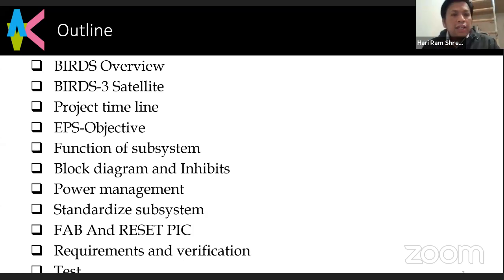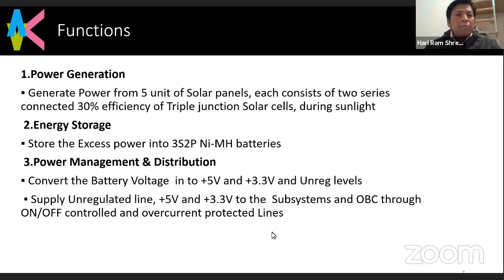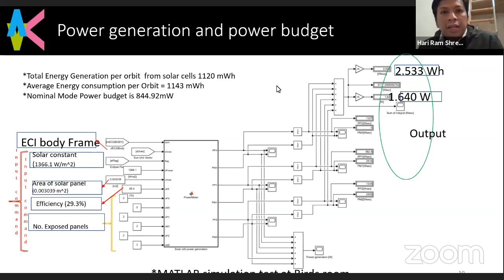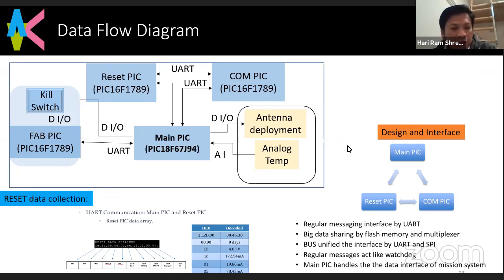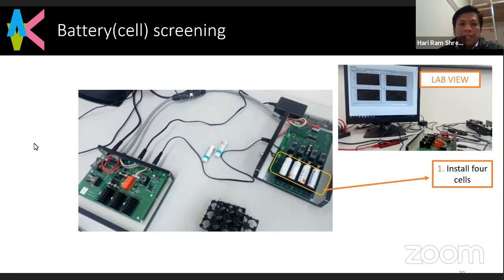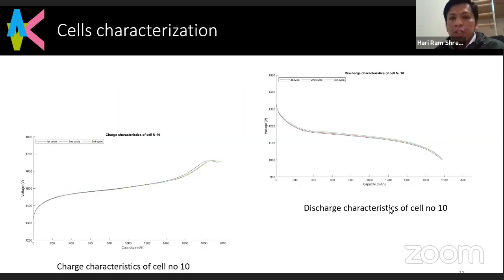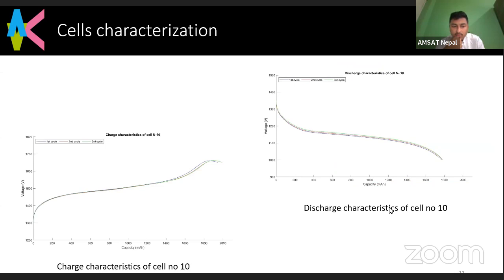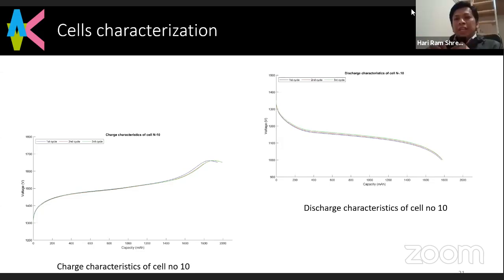OSW 2020 - Speaker 2: Hariram Shrestha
Obtained his Bachelor’s degree in Electronics and Communication Engineering from College of Information and Technology (CITE), Purbanchal University. He is also a permanent staff of the Nepal Academy of Science and Technology (NAST) since 2010. Now he is doing his Master’s degree in Space Engineering Course under the Cho lab at the Department of Applied Science Advancement Integrated System Engineering, Kyushu Institute of Technology (KyuTech) Japan. Moreover,He is also team member of BIRDS-3  and BIRDS-4 CubeSat Projects as well as he is a one of the member of Nepal’s first satellite NepaliSat-1 (Nanosatellite) from the Nepal which was launched in 17th April  2019 from USA. whereas BIRDS-4 CubeSat Project has under the environmental test phase.
Title of Presentation: Design and its verification test Procedures of Electrical Power subsystem (EPS) of BIRDS-3 & BIRDS-4 CubeSat Projects